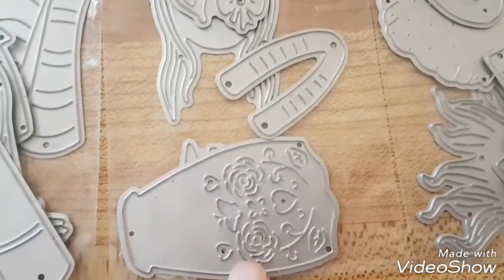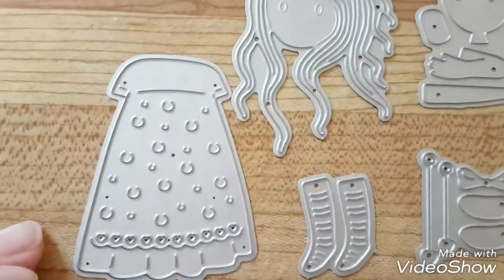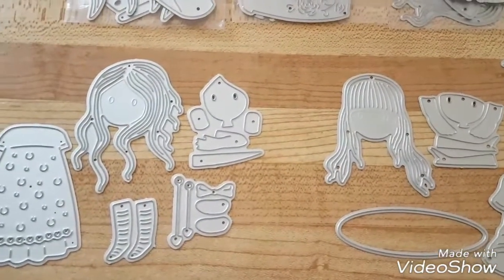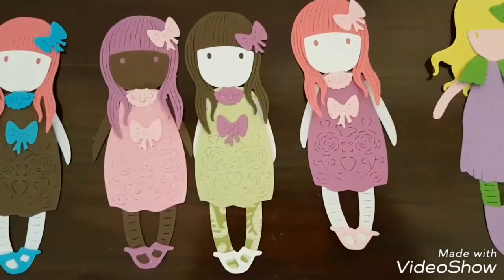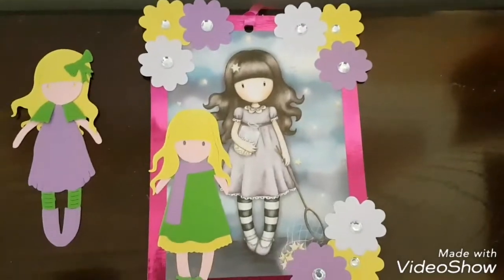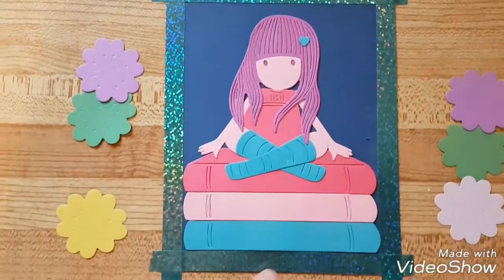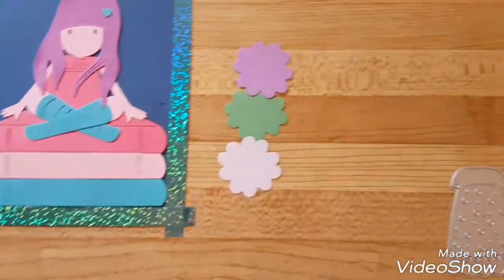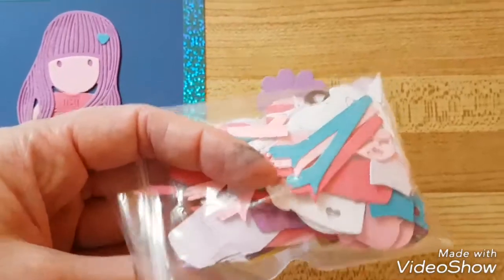Aliexpress doll die cuts haul October 2018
On the Aliexpress site search "doll die cuts "
Please turn up the volume.  I am a quiet talker.  Any questions post below.